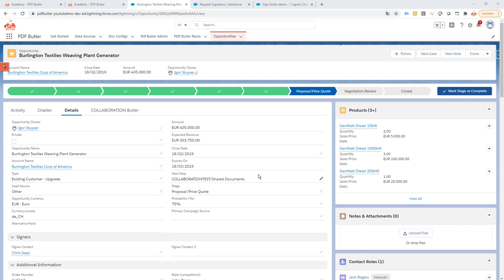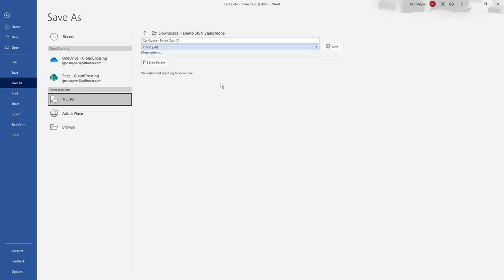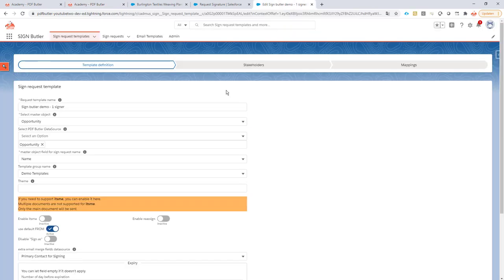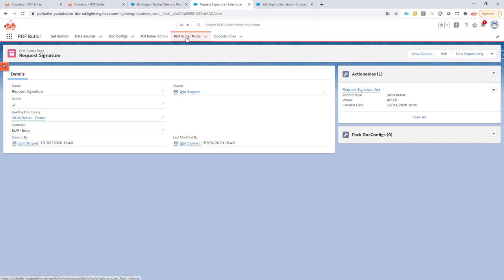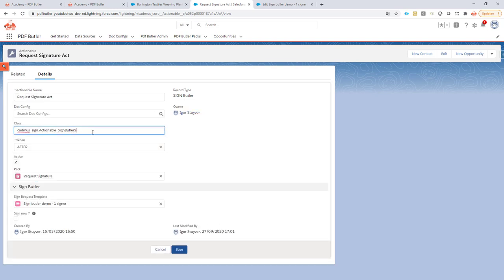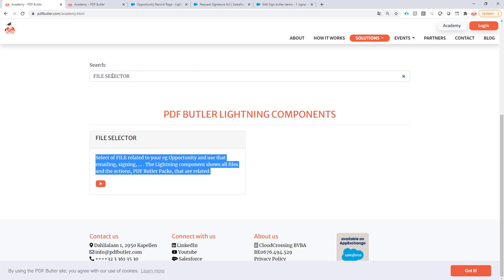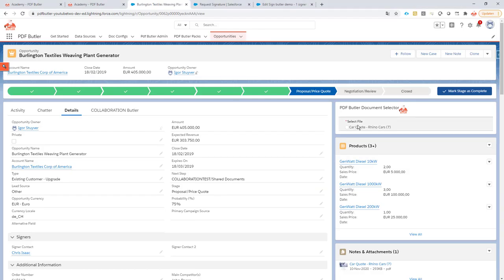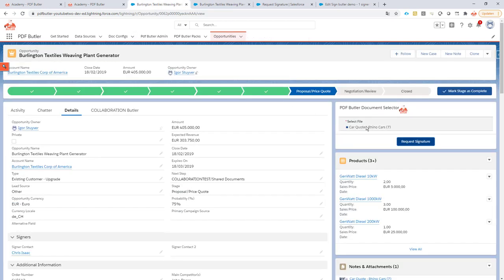Academy - SIGN Butler Without PDF Butler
If you want to start a SIGN Butler flow but want to start from a PDF instead of creating a PDF with PDF Butler. That is perfectly possible. This video will explain how